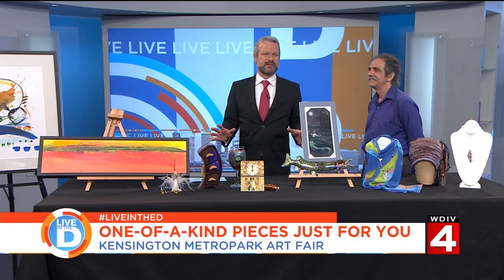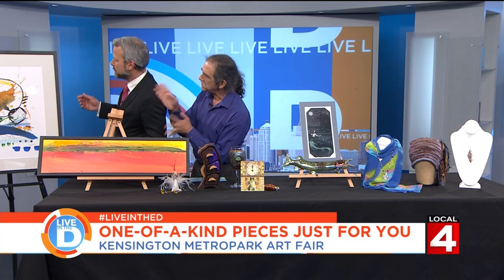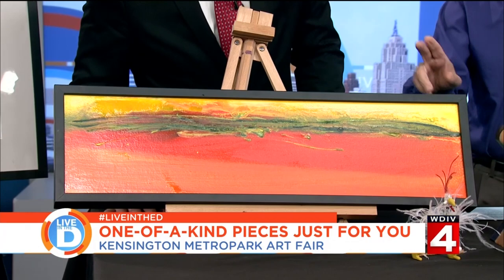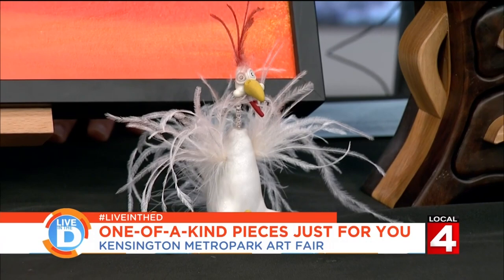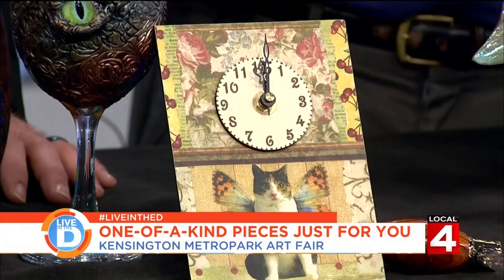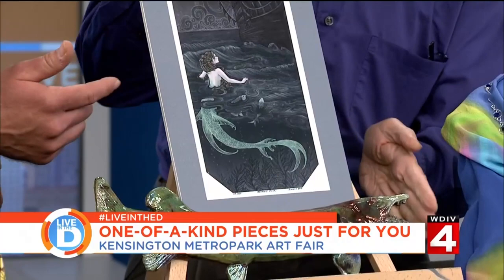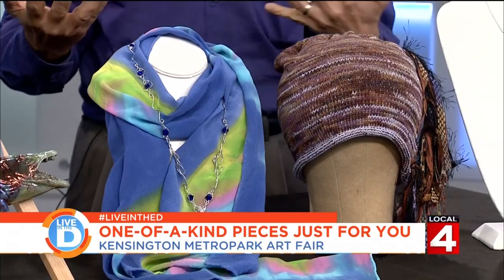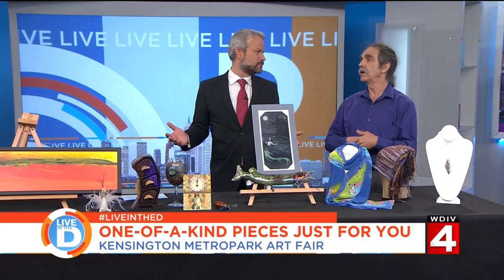Live in the D: One-of-Kind pieces just for you!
Find something new at the weekend event bringing together art, music, food trucks and more the Kensington Metropark Art Fair!